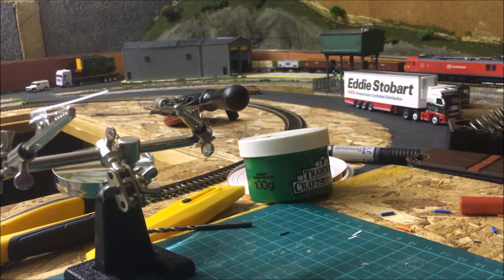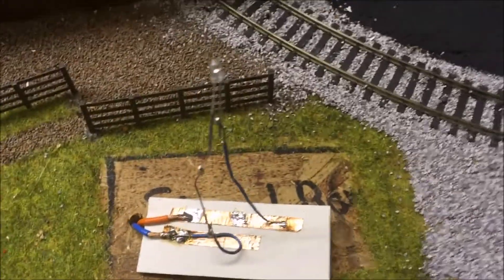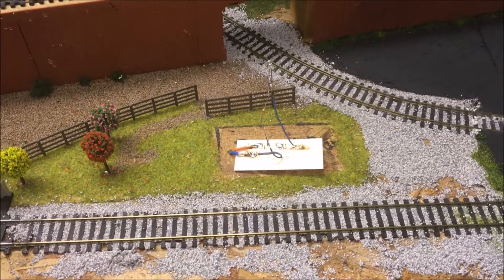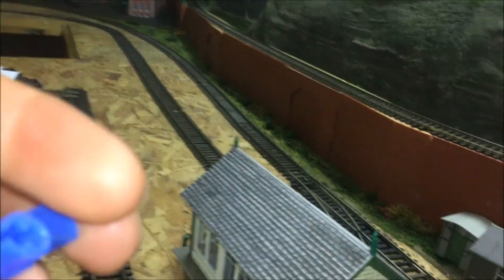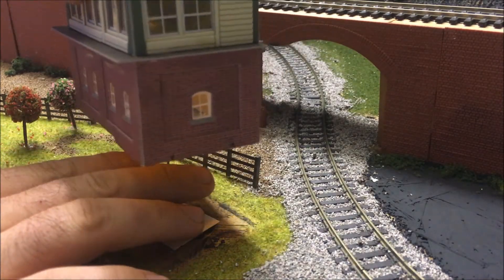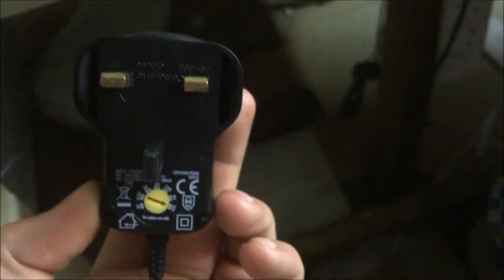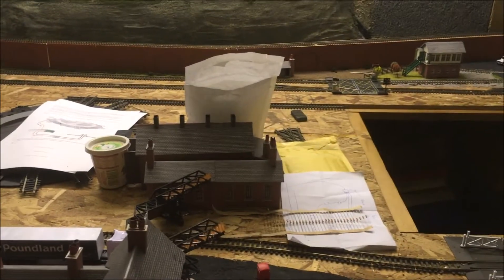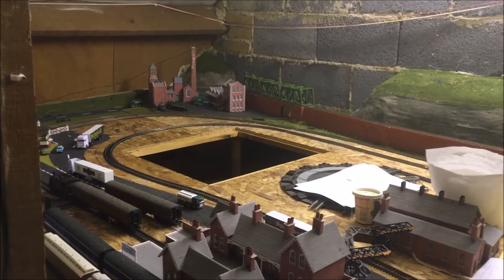Model railway series # How to wire up an LED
This video shows how to light up a signal box or other buildings using LED's